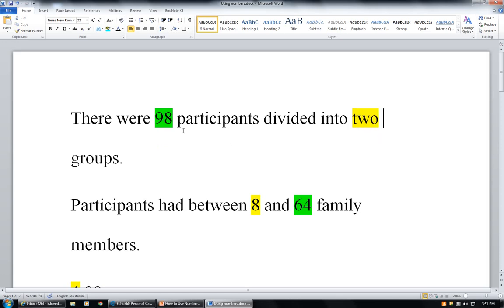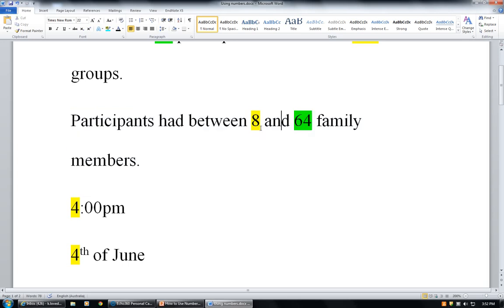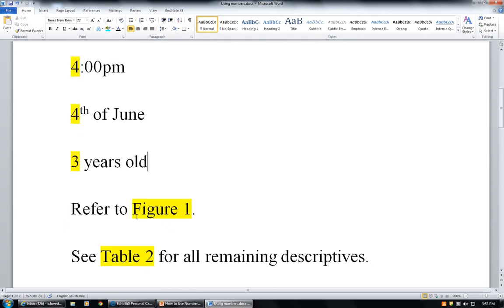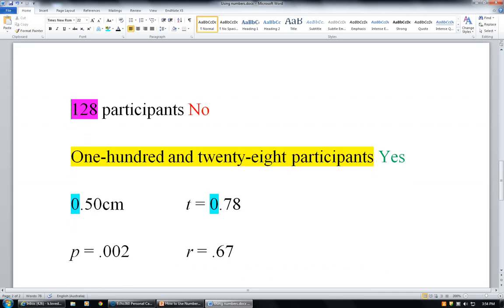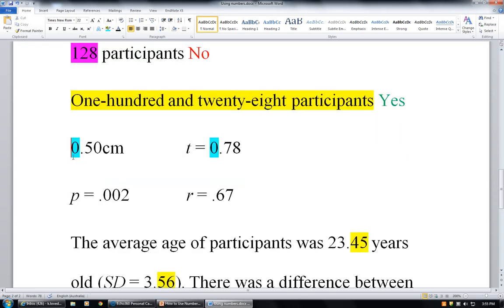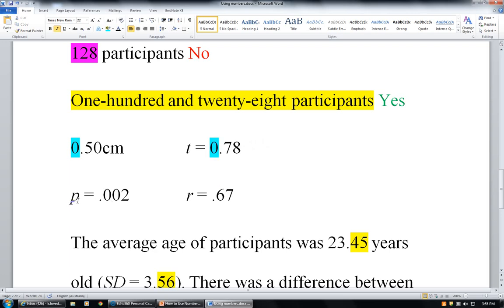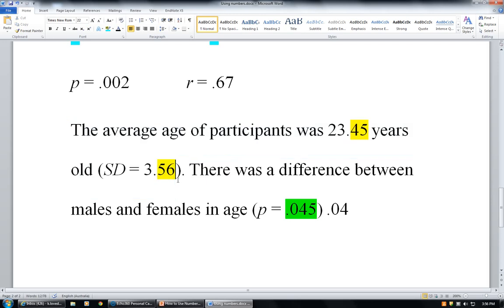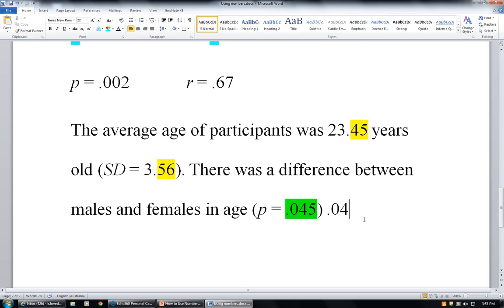How to: Use Numbers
A video tutorial on how to use numbers when adhering to APA publication guidelines.